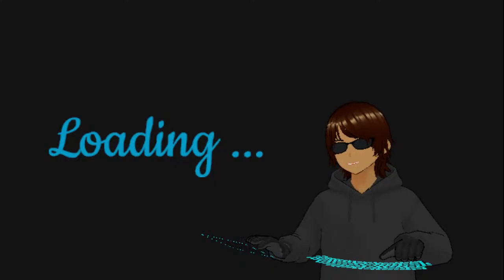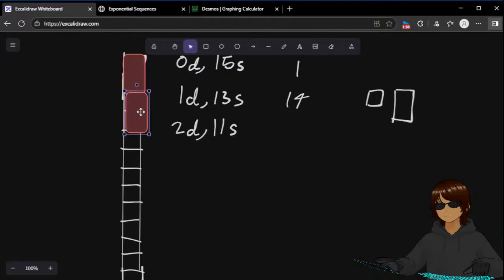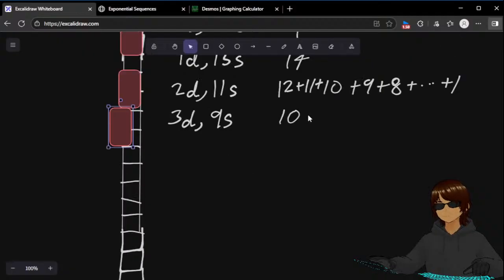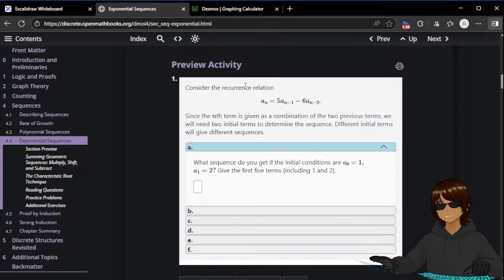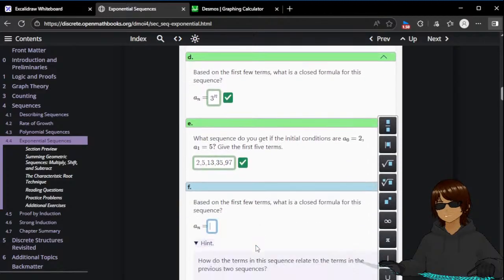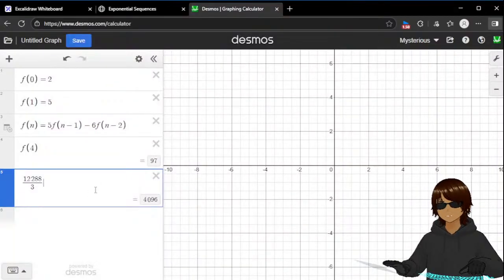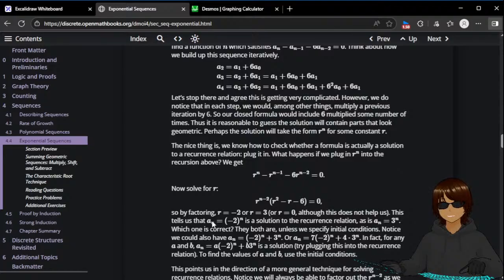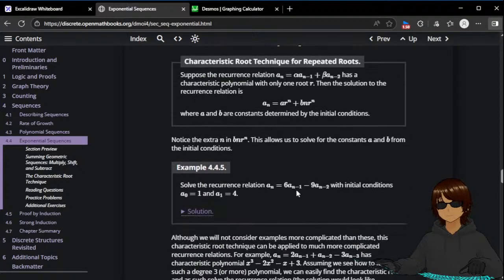Exponential sequences | Learning discrete maths (Part 15)